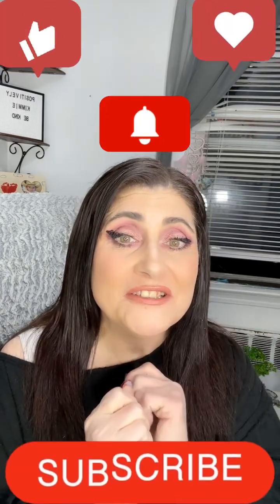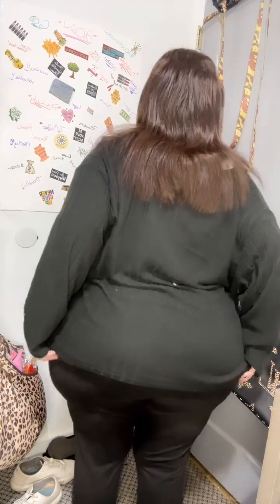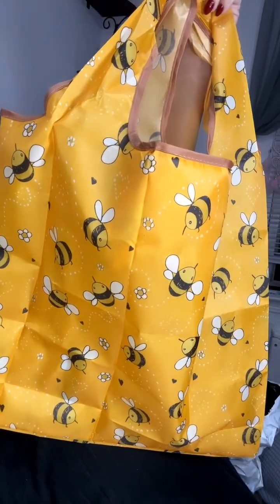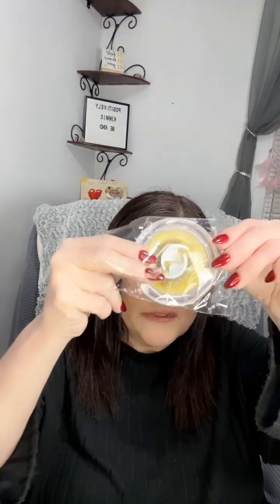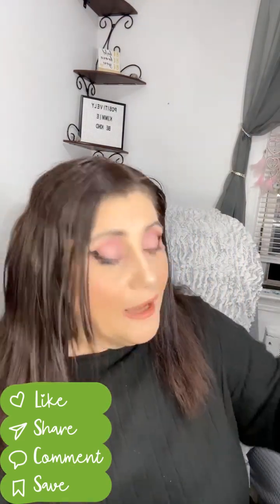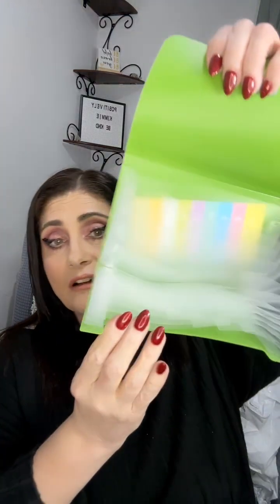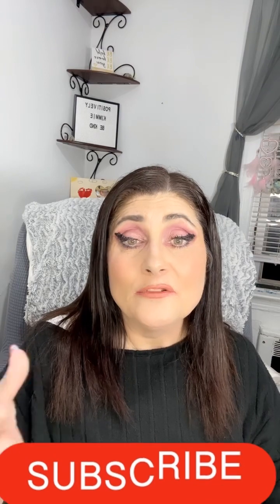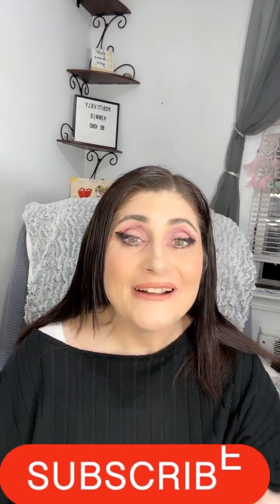TEMU TUESDAY 🛑 DON’T BUY THESE!!! |PositivelyKimmie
Welcome to temutuesday I have a nice haul today with things l don’t usually get. Near the end of this video I have a few things that I tell you not to buy and not to waste your money on. Join me to find out what those items are!!!